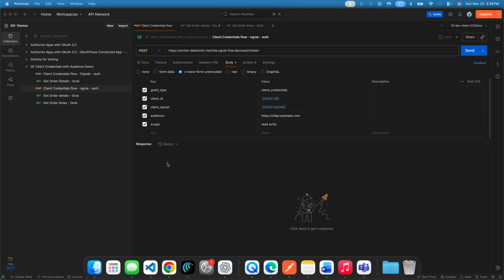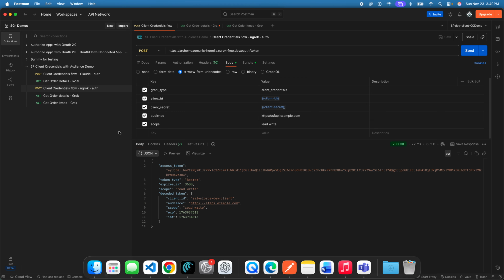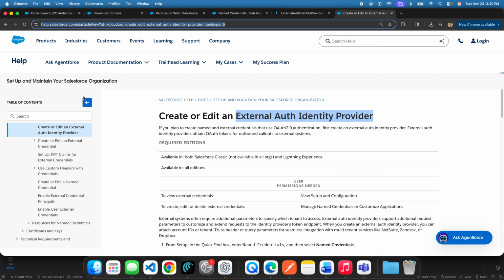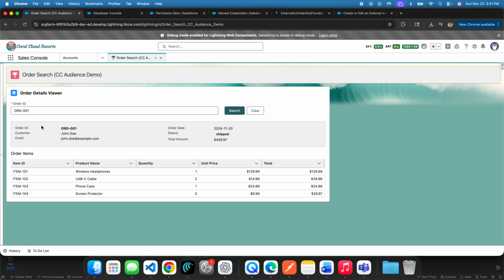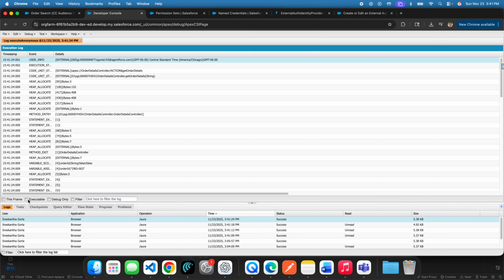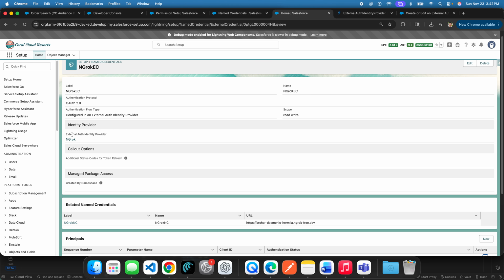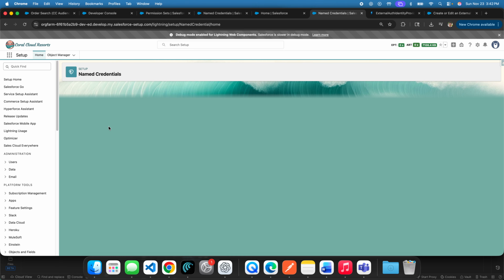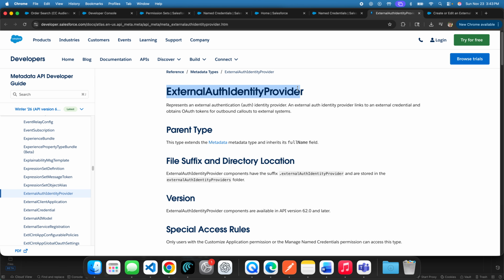Salesforce Client Credential with Audience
Salesforce OAuth Flow to pass Audience parameter with Client Credential flow